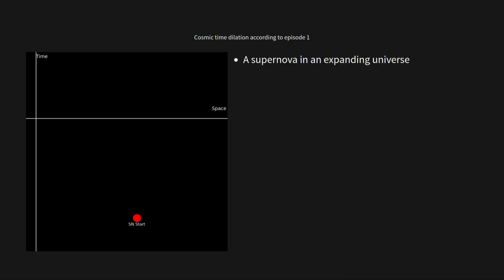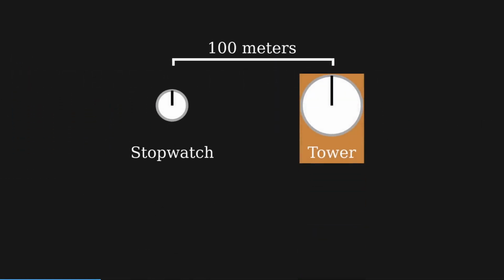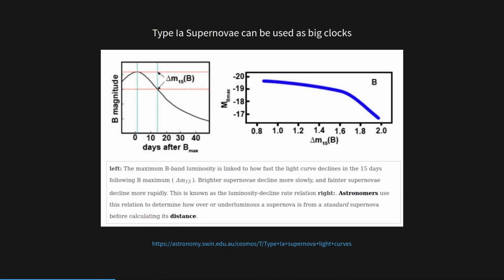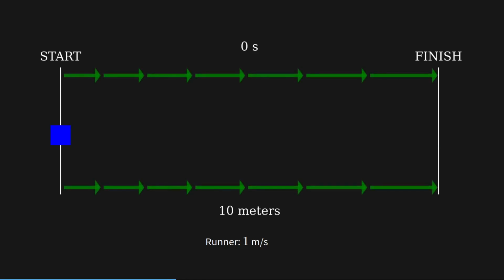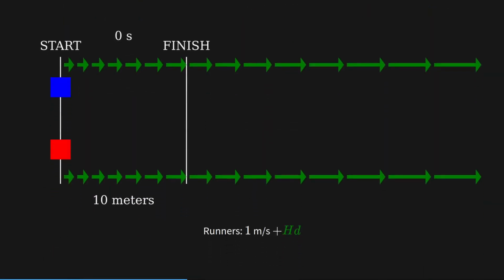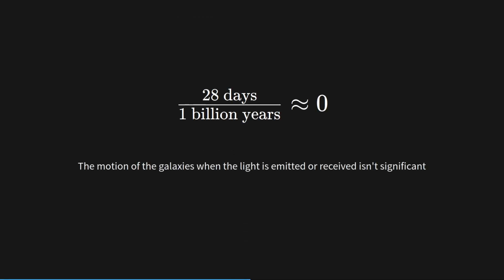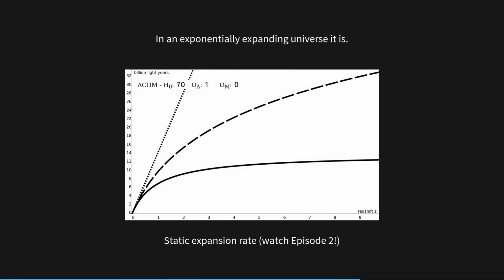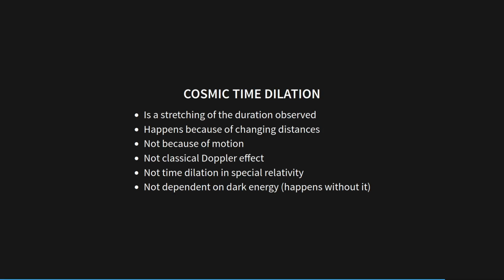The REAL reason for cosmic time dilation* | Nonexpanding Ep. 5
You may think you know about time dilation in an expanding universe... but do you have it right? Watch to find out.